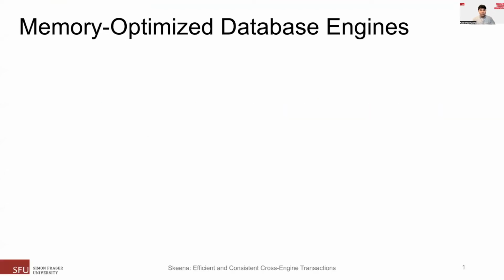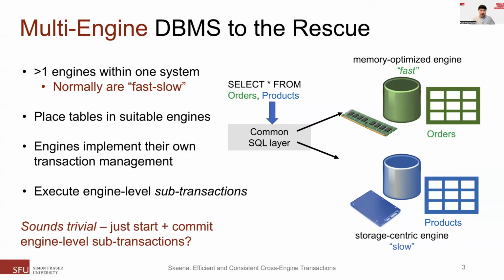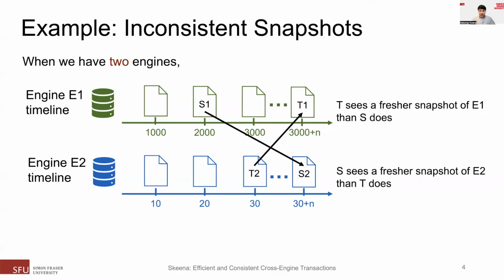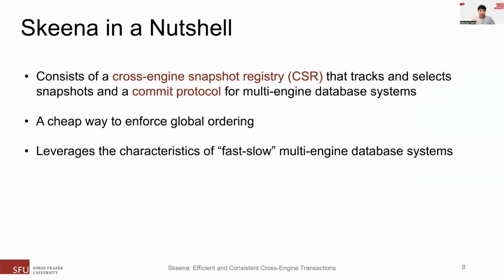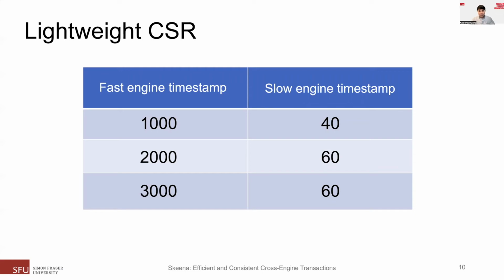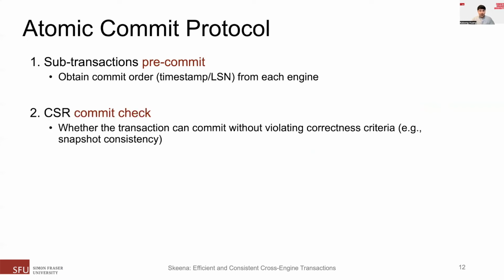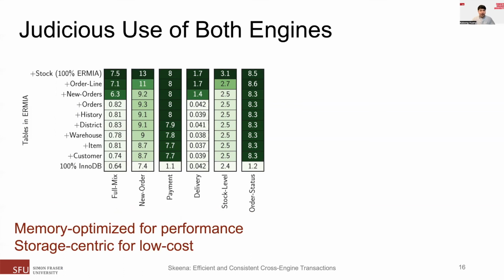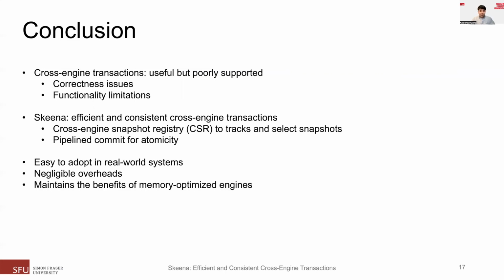Skeena: Efficient and Consistent Cross-Engine Transactions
Jianqiu Zhang (Simon Fraser University); Kaisong Huang (Simon Fraser University); Tianzheng Wang (Simon Fraser University); King Lv (Huawei Technologies Co. Ltd.)